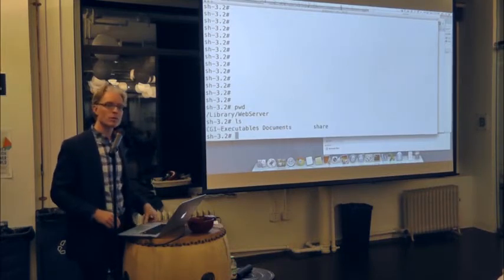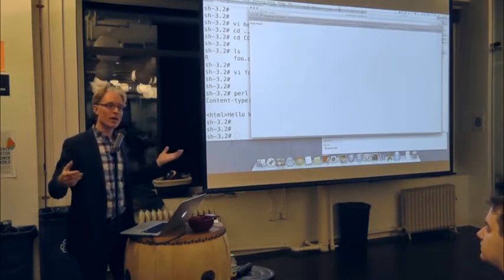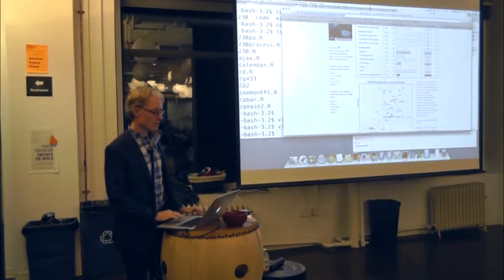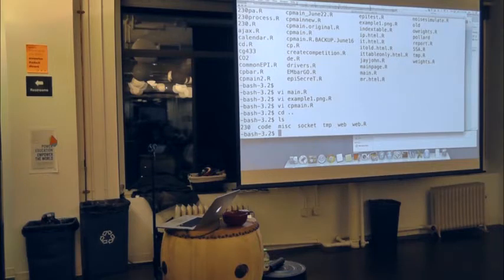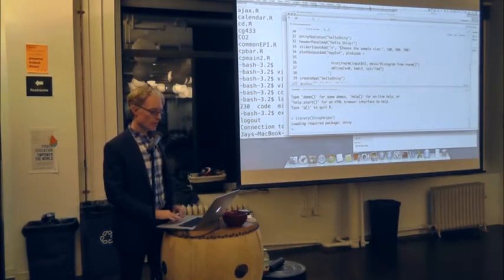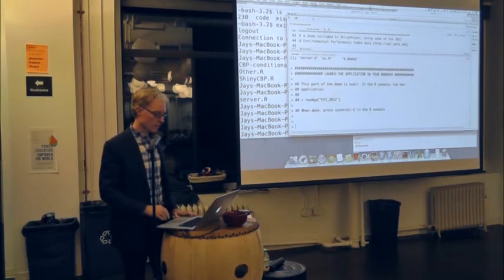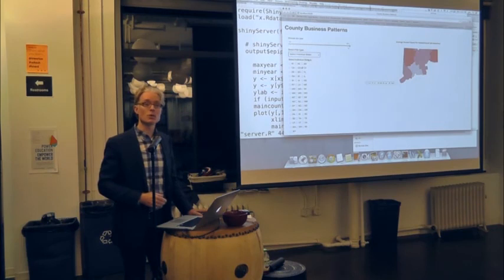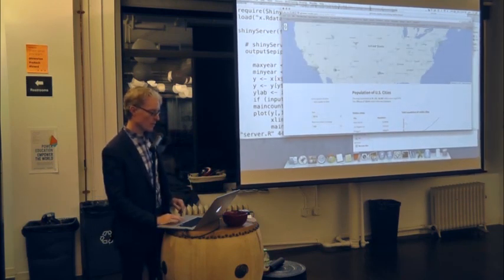Getting started with Shiny with ShinyHelper by Jay Emerson